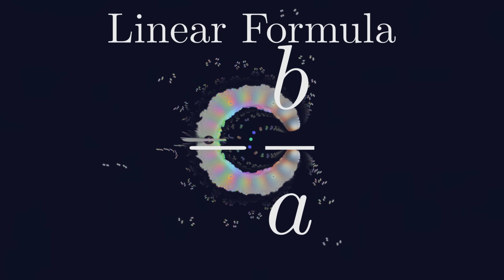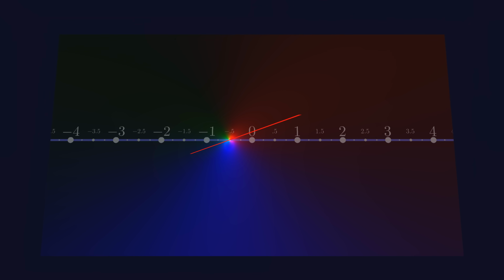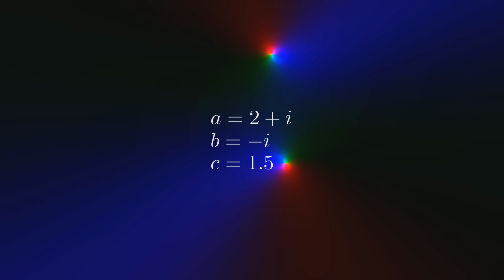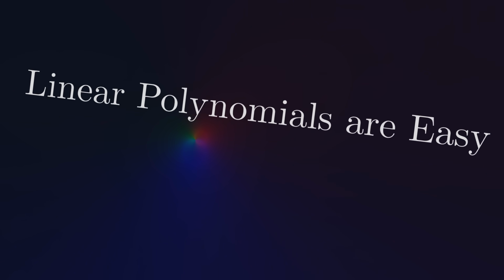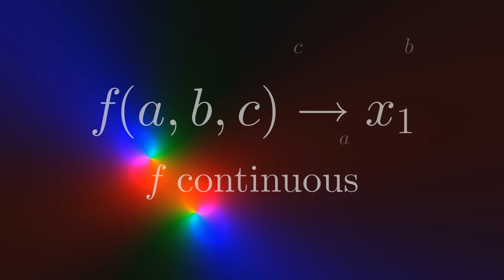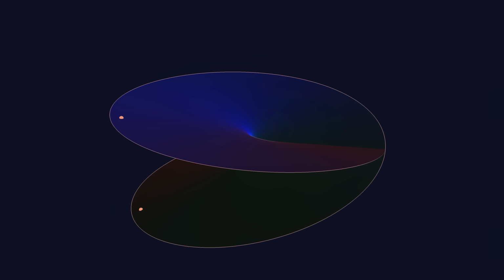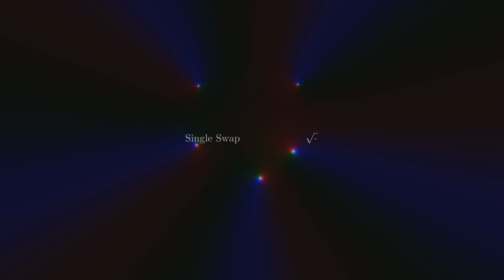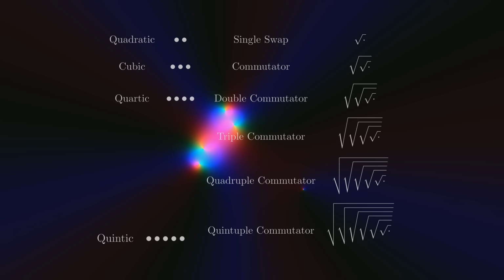Mystery of the Quintic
=== Nerd Notes ===

There are a number of comments asking "But what if I use [something] in my quintic formula?" One such [something] being the Bring radical, which I will take as an example here. The Bring radical is defined as the solution of a particular quintic, which can then be used to solve quintics in the general case. (Aside: I'm not sure this can be called a formula because even by invoking the Bring radical in the general case requires casework, per all of the sources I have found.

But as far as I am concerned, this yields a larger question of what can be called a formula in the first place. If I say that an oracle which yields the solutions of the quintic is a valid symbol in my "formula", then the formula is merely the identity statement that the solution to the quintic is the solution to the quintic. I think this sidesteps the question- and furthermore, in such a world, the halting problem would even be solvable, by merely invoking such an oracle. The idea of a formula, if you ask me, is that we represent a complex behavior with simpler constituent symbols which we accept as atomic computations. Where the line is drawn is, of course, arbitrary, (although there is certainly interesting things to be learned by accepting alternate symbols,) but in this video we consider the arithmetic operators and traditional radicals.

=== Errata ===

Found by @samuelwaid: at 12:26 I said "we define i as being the [square root of -1]" but the actual convention is to define i as being an element such that i^2 = -1. As mentioned in the video, there are various valid definitions of the square root function, and for some of them, the "definition" of i mentioned in the video would not be respected.
Found by @fumeal: at 11:37 I said that the set of operators on screen were continuous and single valued. However the division operator is not continuous at z=0.
Found by myself: in the conclusion I said that there is no solution writable in terms of algebraic functions. This isn't at all correct, since the solution itself is an algebraic function! So, one may just say that the solution of the quintic is the solution of the quintic, and be done with it. For some reason I thought that algebraic functions were the functions definable with radicals and traditional operators, which is not the case (and obviously so, by juxtaposition with the definition of the algebraic numbers.) Sigh. If you replace "algebraic" with "using radicals and arithmetic operators", this would be true.
Found by many: the fundamental theorem of Algebra does not comment on constant polynomials, which I didn't mention in the video.

This video was primarily inspired by a paper by Leo Goldmakher. It covers the main proof of this video in a more academic fashion.

While I was interested in Leo's paper, I saw this post about fractals of polynomial solutions. The images were somewhat low-resolution, which inspired me to make my own in conjunction with the topic of the video.

This excellent talk by Andrej Bauer was recommended to me while making my video. It goes much deeper into detail about the fractals of roots seen here. His talk prompted the comment about the dragon curve in this video.

Here are some other resources about the Abel-Ruffini theorem which I found along the way that helped with my own understanding:
This tool helped me enormously in animating the paths of my roots and coefficients through complex space. Note the box that shows the roots of the determinant- compare to the "poles" in my animation